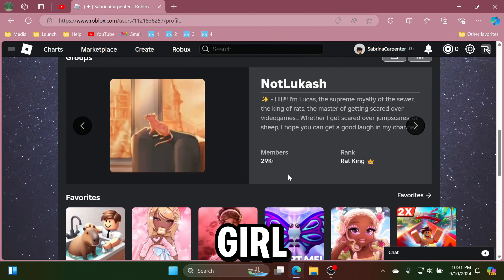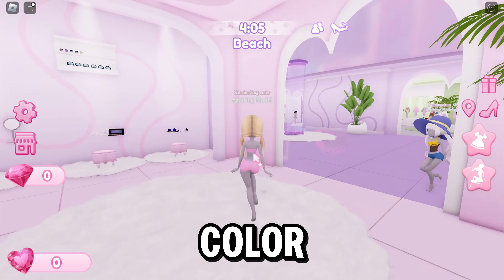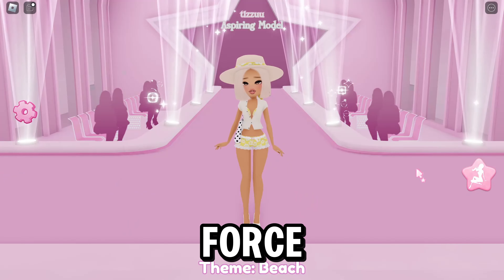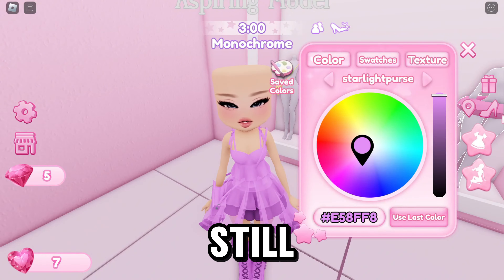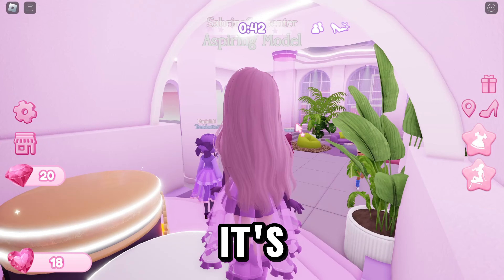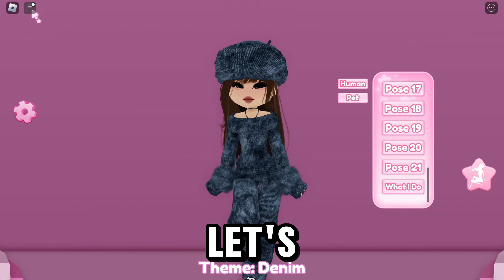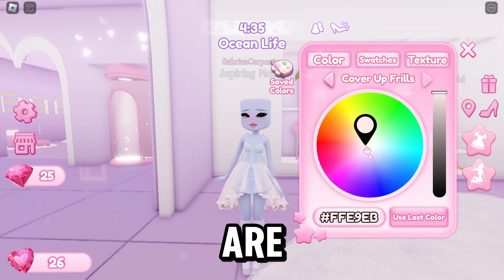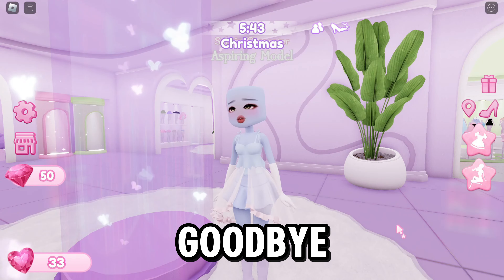I PLAYED IT GIRL for the FIRST time and I'm part of your SYMPHONY...